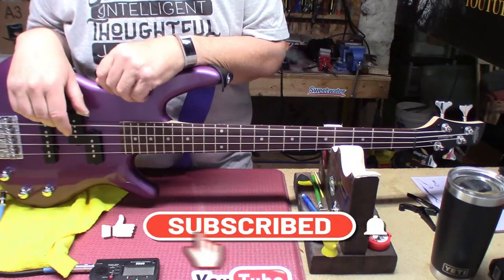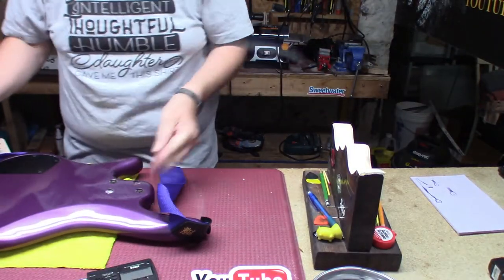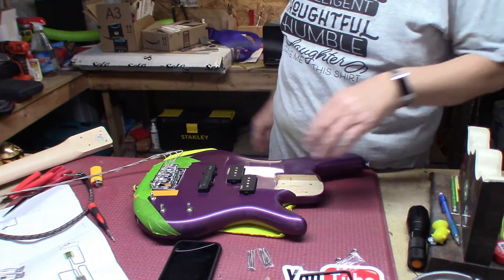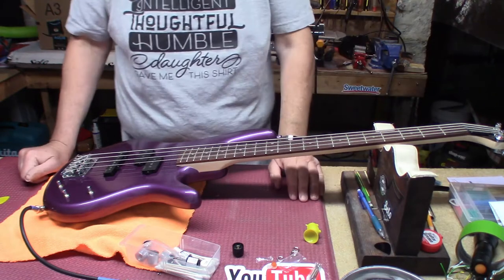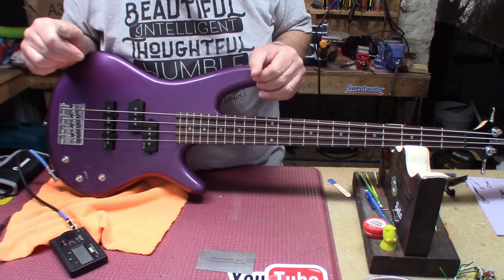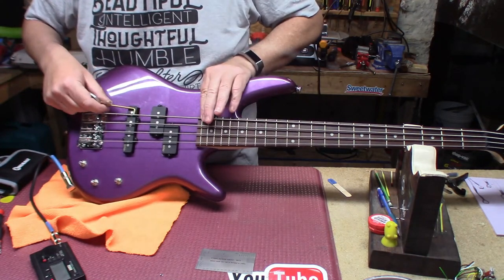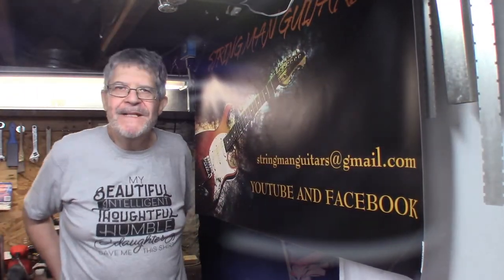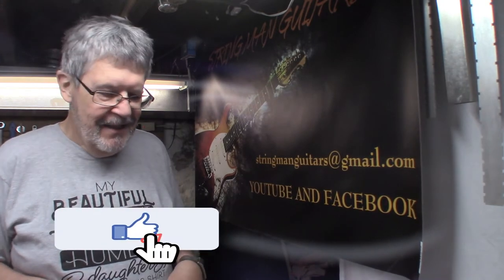Ibanez Mikro Bass Gets EMG GZR PJ Pickups Episode 131Part 1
There will be another video as we are replacing everything except the wood and frets!